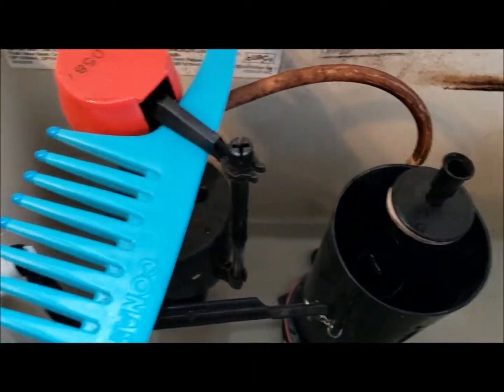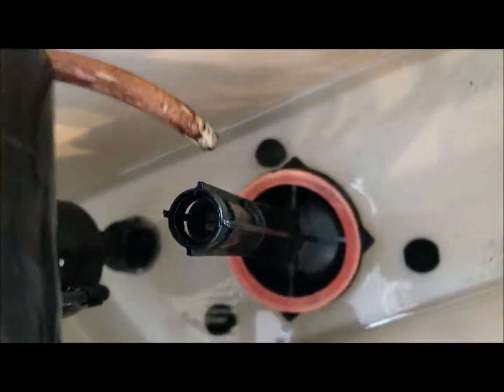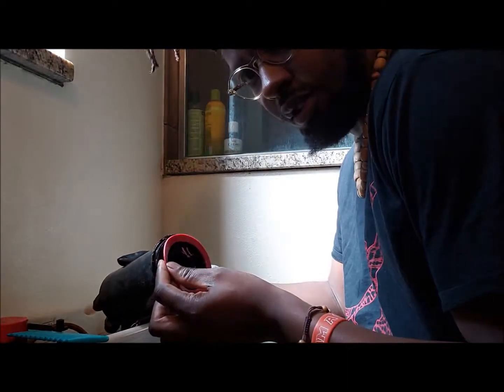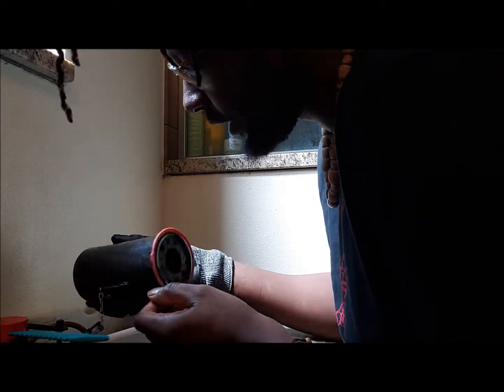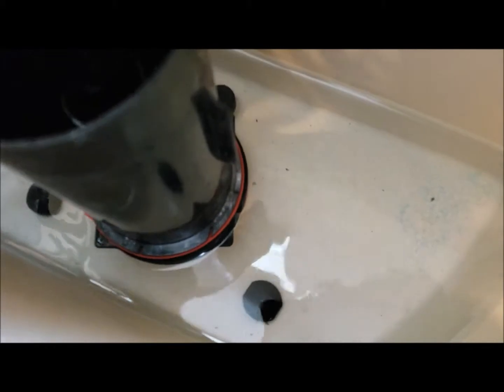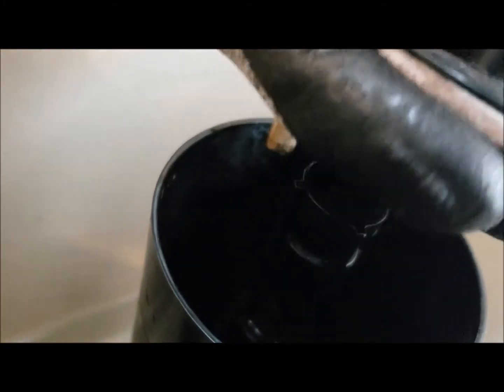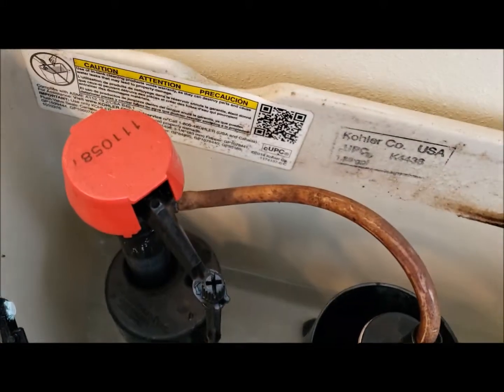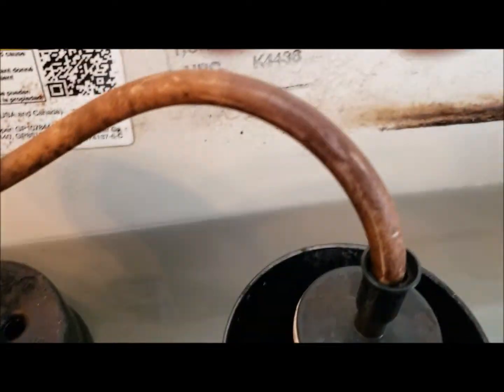Repairing a Leaking Toilet In Less Than 5 MINUTES!!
Leaking Toilet?? Water Bill Outrageous?? Growling Toilet??
Let Me Show You How To Fix Your Toilet In Less Than 5mins
Kholer Toilets.